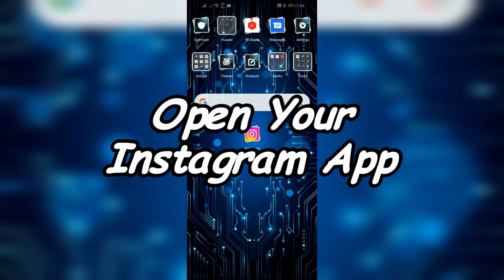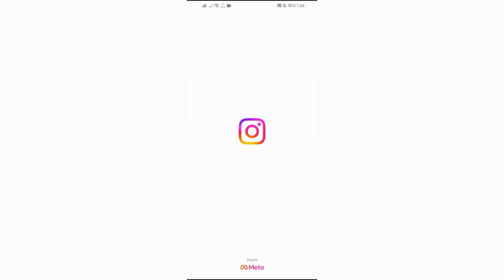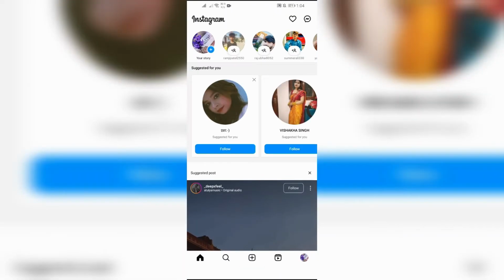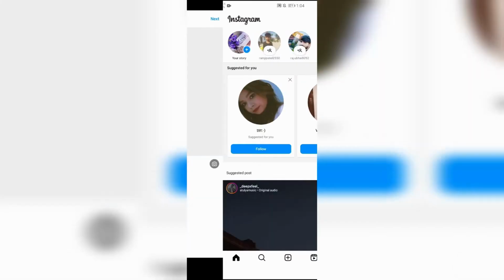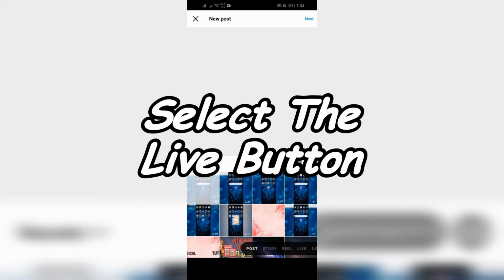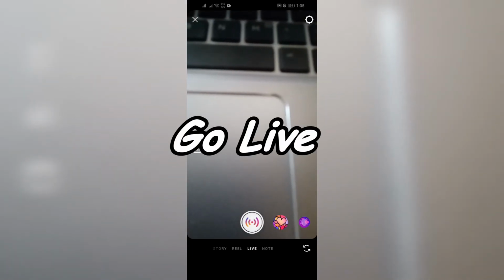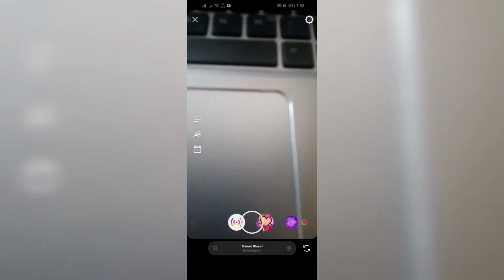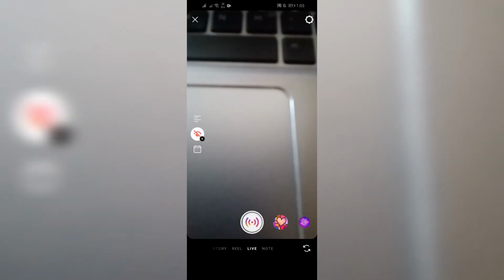How to Go Live from Instagram 2024 (EASY!) | Start Live Broadcast on Insta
Confused about How to Go Live from Instagram? Learn How to Go Live from Instagram in our latest comprehensive tutorial!

Ready to connect with your audience in real-time and boost your engagement? Dive into the world of Instagram Live with this easy-to-follow guide! No matter if you're a seasoned live streamer or just starting out, this video equips you with the essential knowledge and tricks to captivate your viewers and take your content to the next level.

By the end of this video, you'll be able to:
Host engaging and interactive live broadcasts on Instagram.
Grow your audience and build stronger connections with your followers.
Promote your brand or content effectively through live engagement.
So, grab your phone, open your Instagram app, and get ready to go live with confidence!

P.S. Don't forget to:
Like this video if it helped you unlock your live streaming superpowers!